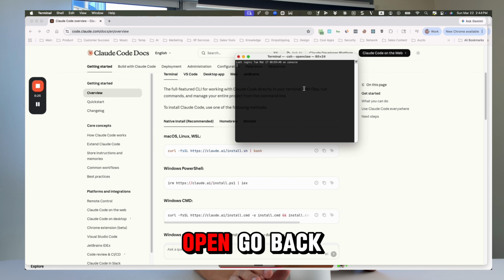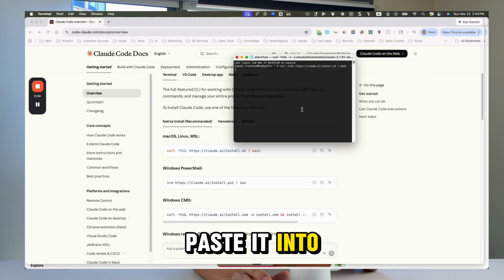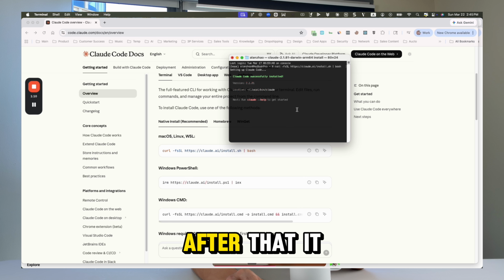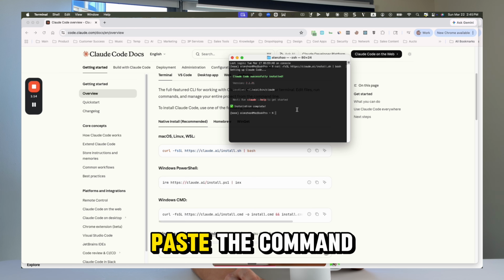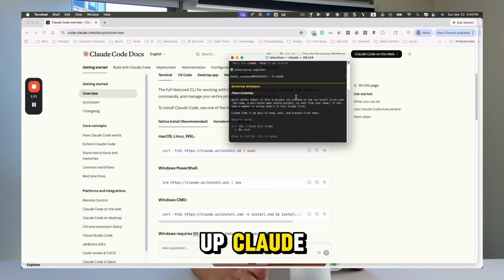How to Install Claude Code on Mac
Want to run Claude AI directly in your terminal? This tutorial shows you exactly how to install and set up Claude Code on a Mac using the official Anthropic CLI.

Claude Code is a revolutionary agentic coding tool that allows developers to edit files, run tests, and manage git workflows without leaving the command line. In this video, we break down the native installation process for macOS, including the terminal commands and authentication steps required to get the Claude CLI running perfectly.

What we cover in this guide:

Where to find the official Claude Code documentation and the latest curl install script.

How to open the Mac Terminal using Spotlight (CMD + Space) for a faster workflow.

Executing the install command and troubleshooting common file path issues.

Running the claude command for the first time to initialize the environment.

Authenticating your Anthropic account (Pro, Team, or Enterprise plans).

[Step-by-Step Breakdown]

Navigate to the Docs: Head to the Anthropic Claude Code overview page.

Terminal Access: Use CMD + Space, type "Terminal," and hit Enter.

The Script: Copy the curl command provided by Anthropic and paste it into your terminal.

Path Configuration: If prompted, copy/paste the export command to update your shell profile.

Login: Type claude, follow the browser prompt, and authorize the application.

⚠️ System Requirements:
Ensure you have a stable internet connection and a paid Anthropic subscription that supports Claude Code access. This tool is currently optimized for macOS, Linux, and WSL environments.